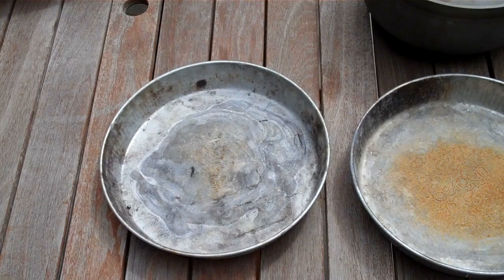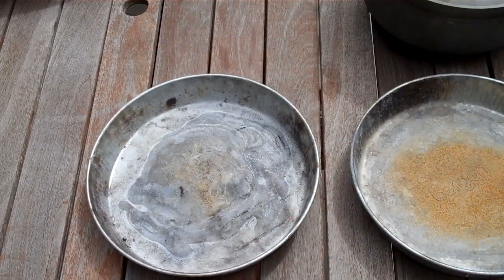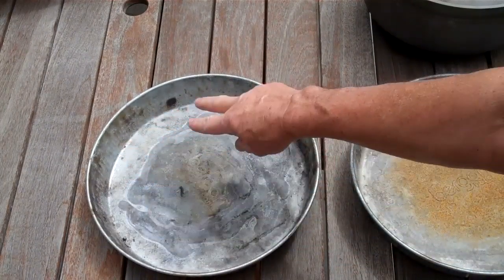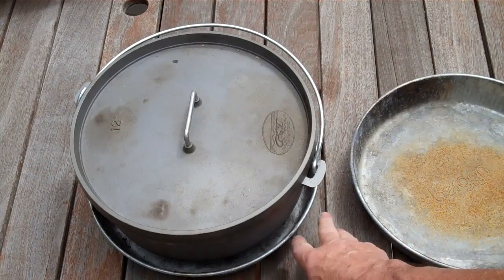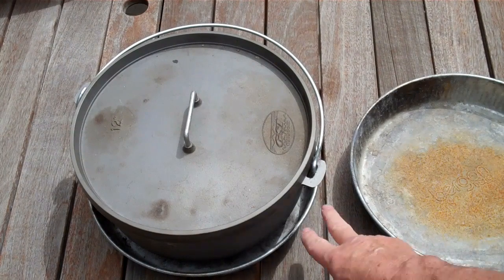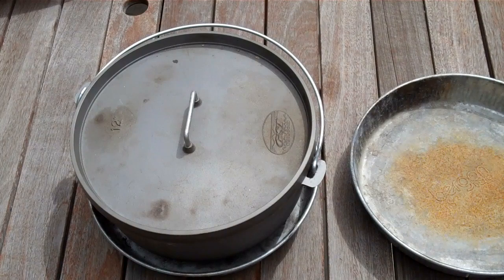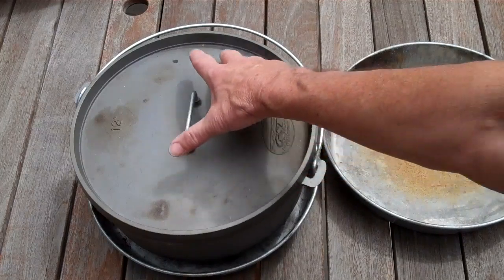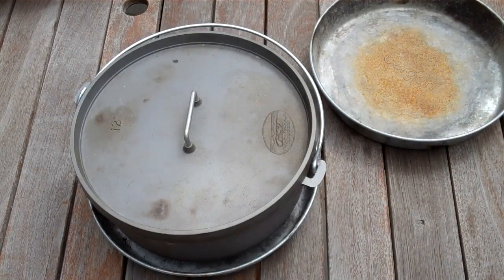Dutch oven cooking tip: Use three metal pans for cold and rain protection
A common question is: "What is the most important Dutch oven cooking accessory?" For my money, it is three metal pans. I got mine at Walmart, for about $3 each, and they are invaluable for using a Dutch oven under emergency conditions. Here's why.